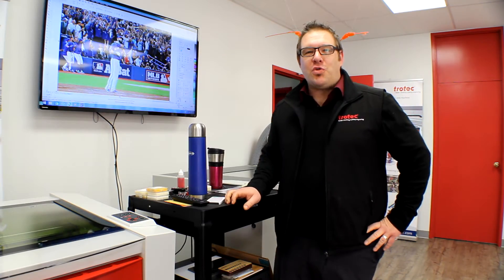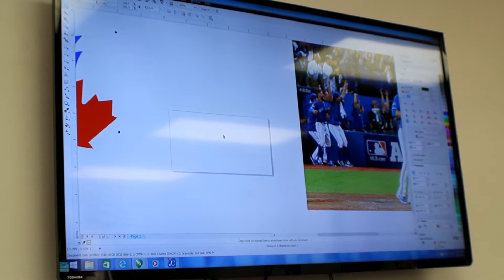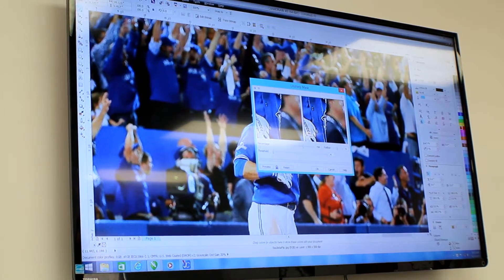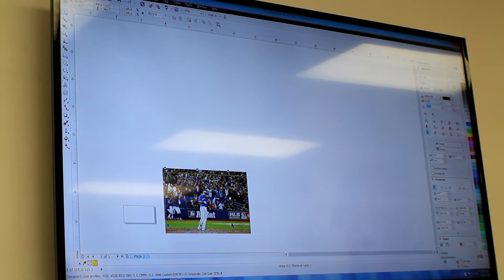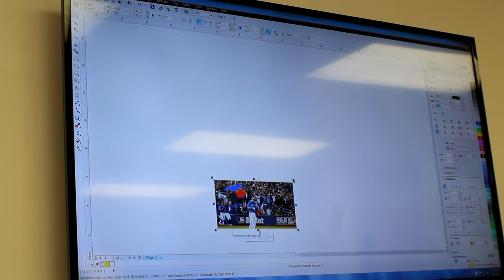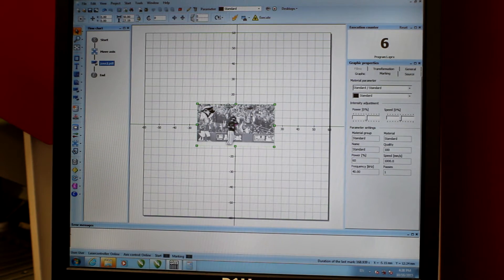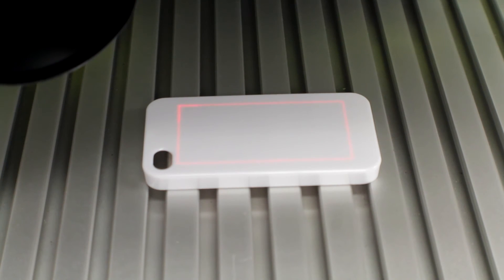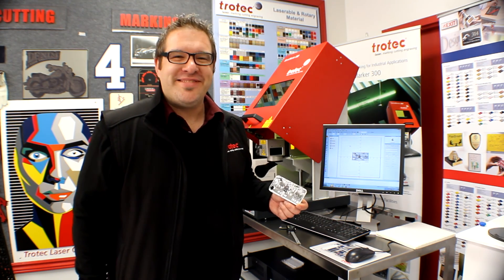Jose Bautista Bat Toss | Laser Engraving on iPhone Case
See how we use the incredible speed of the Trotec SpeedMarker 300 Galvo laser to mark on a plastic iPhone case in under a minute!

James Minchau explains how to properly set up the image for the best quality.

Go Jays Go!